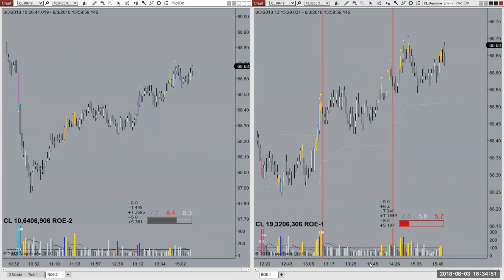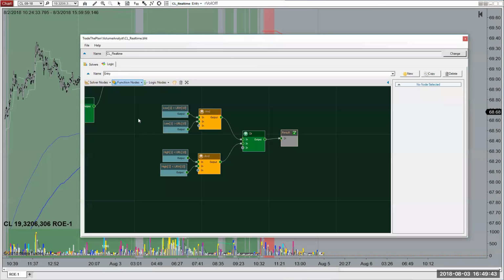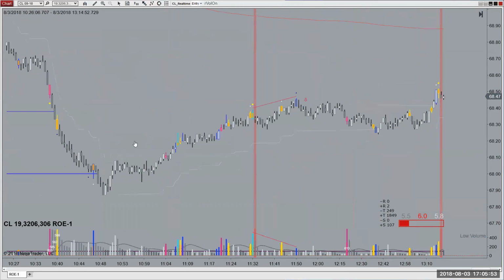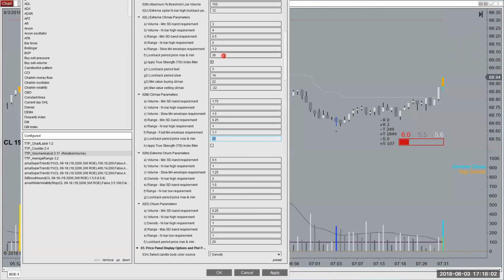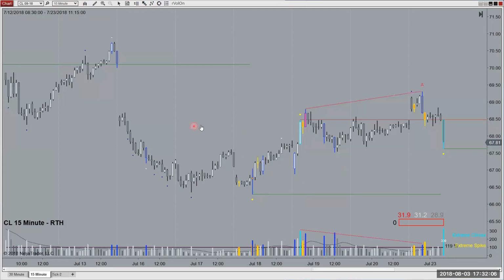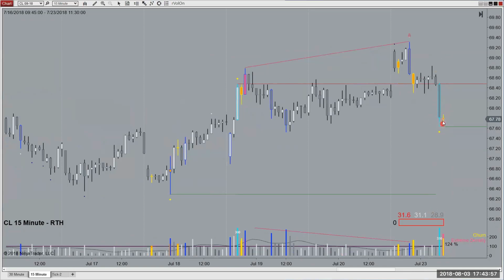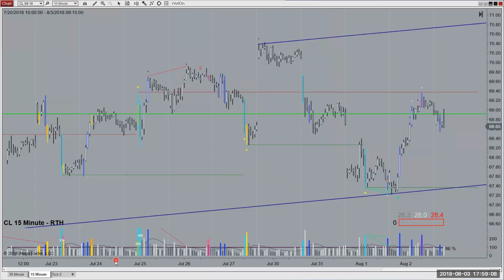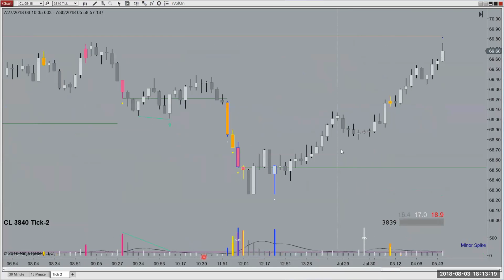Intro to Volume Analyst Signals - Part 1 3AUG18 - TradeThePlan